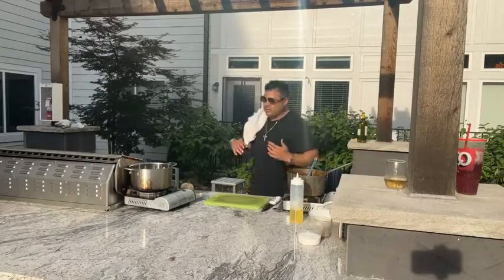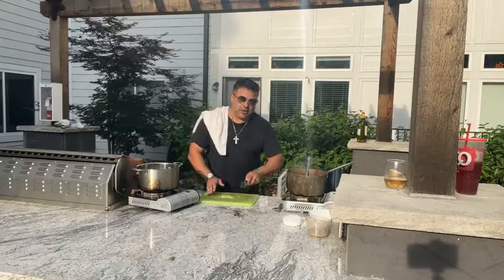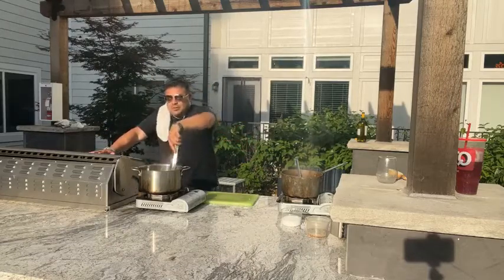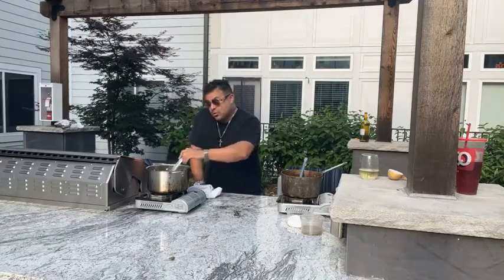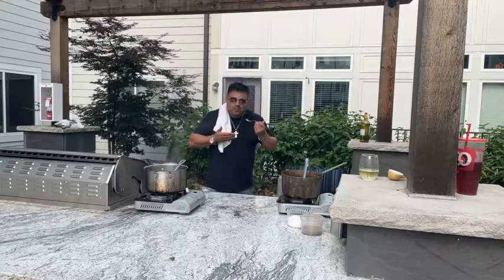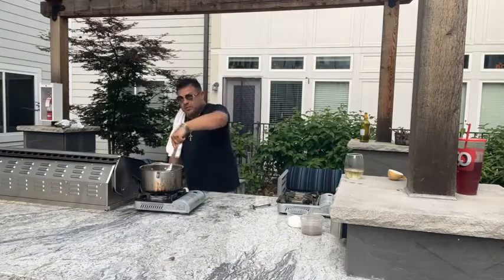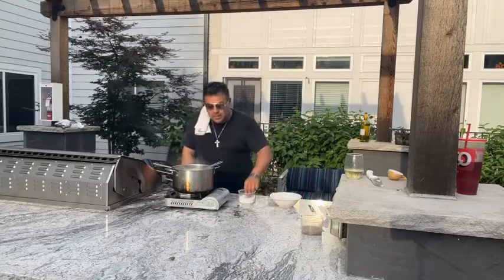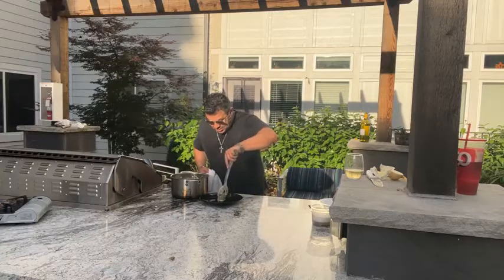Shrimp. Risotto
c3, Cooking w/ Carl Camacho,